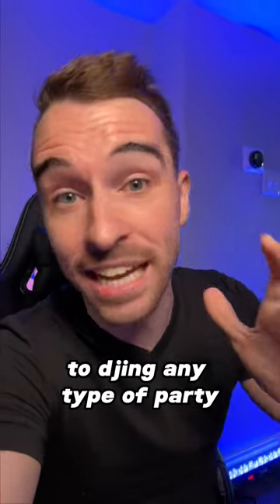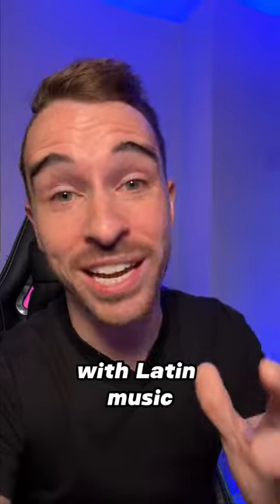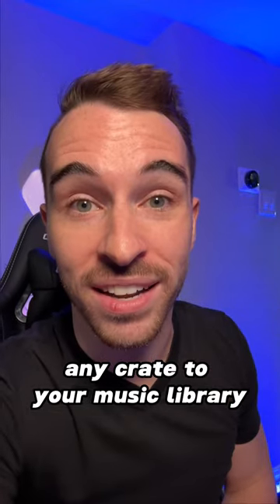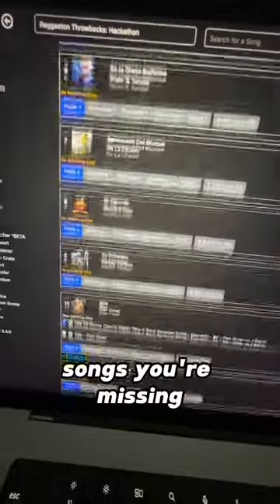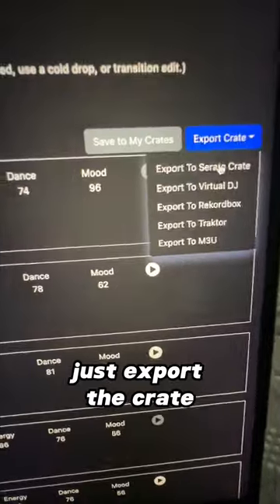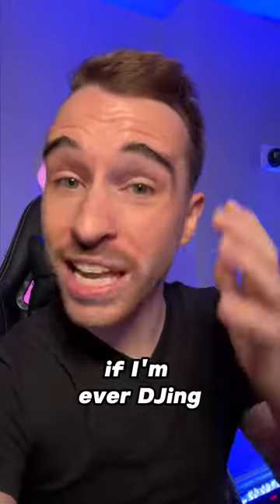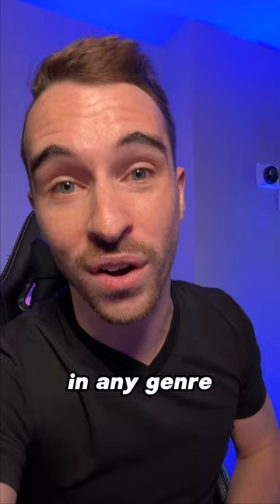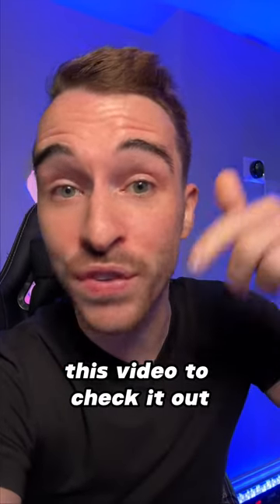Build a Latin Crate Quick!